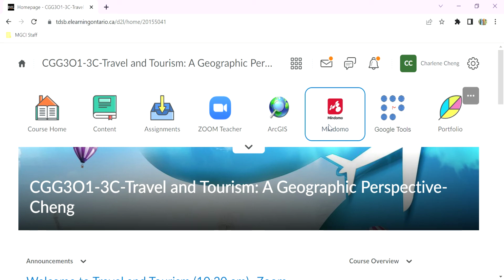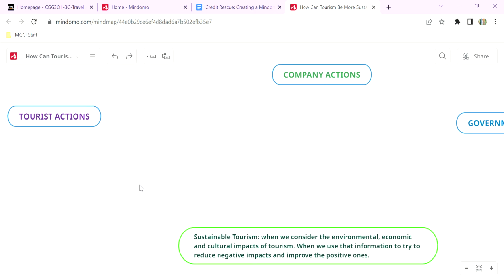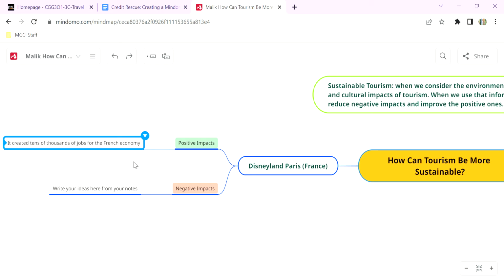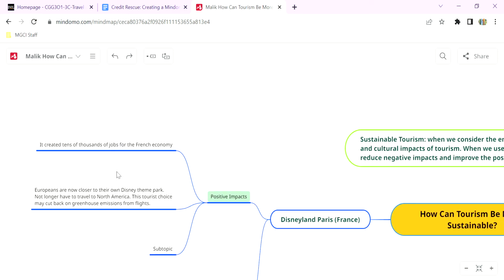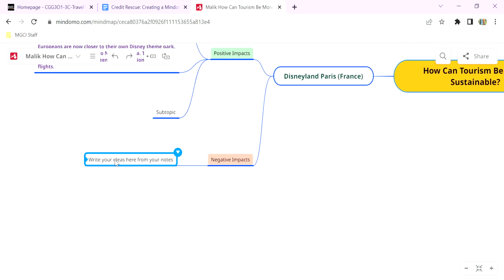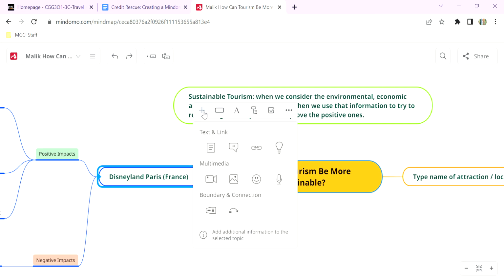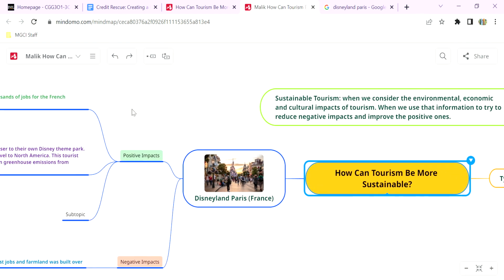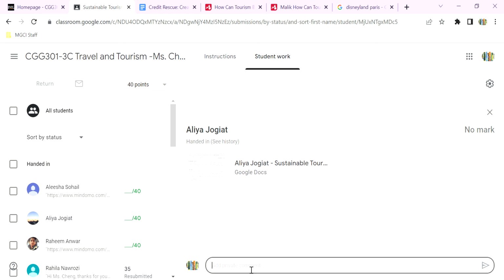Credit Rescue: How to make a Mindomo MindMap for the Sustainability Tourism Assignment.